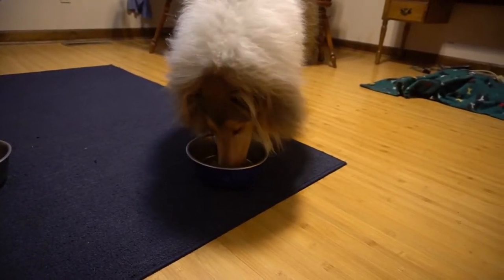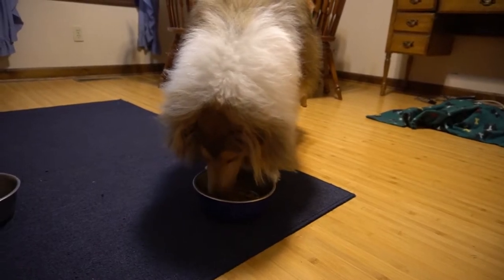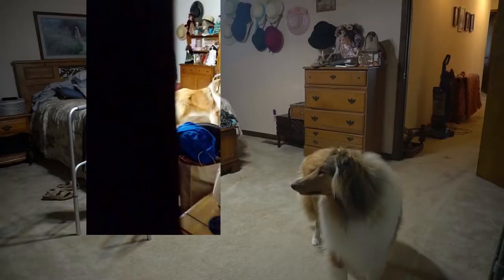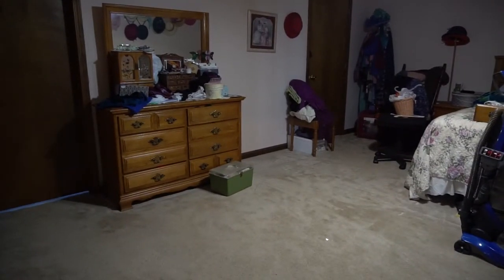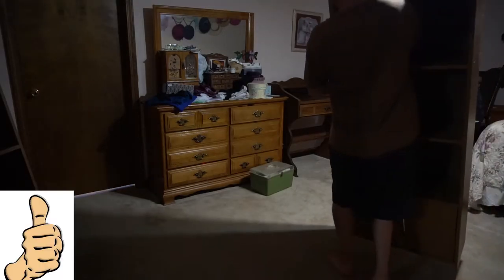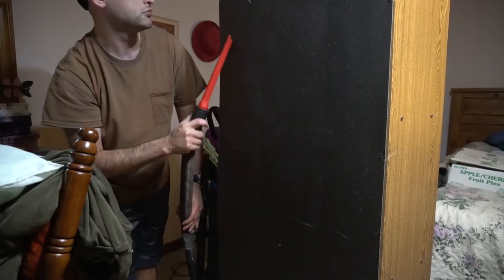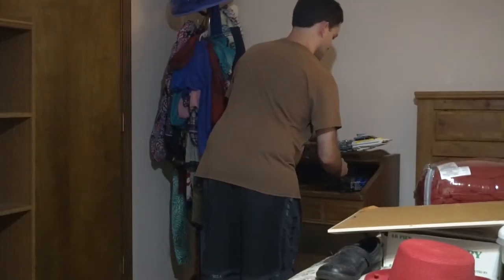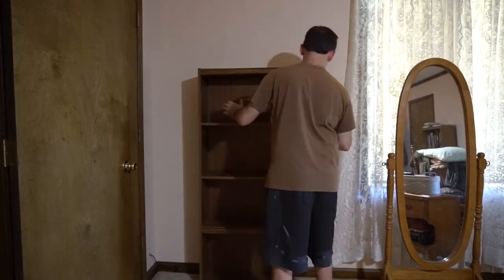A New Room For Me and My Collie!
Last week or week before I was offered a trade of bedrooms where my mother will take mine and I'll take hers which is MUCH bigger and I can use the extra room. So here is the beginning of a new room for me and my collie! Given how much bigger it is, I believe I can turn part of it into a small scale recording "studio" with a set of two inexpensive lights (at least for a start).